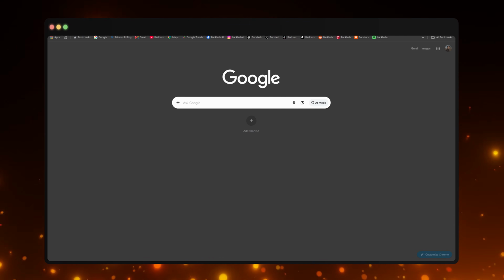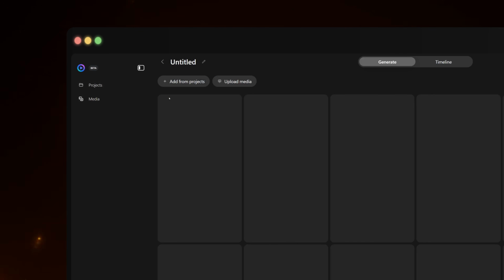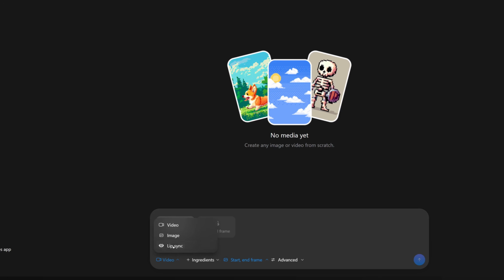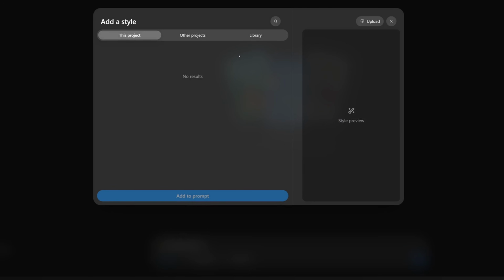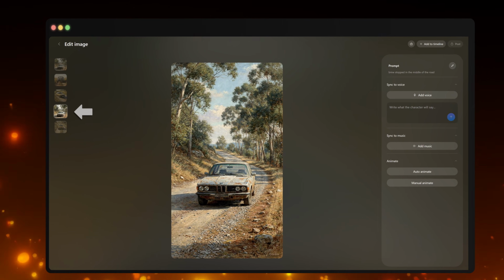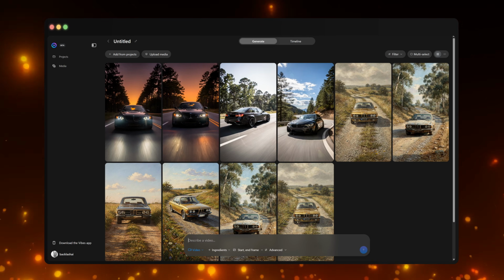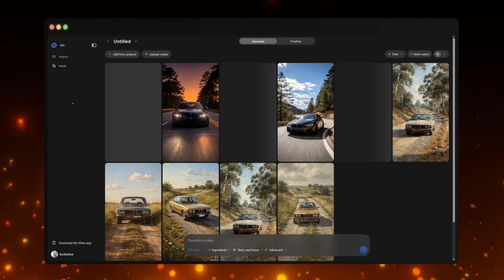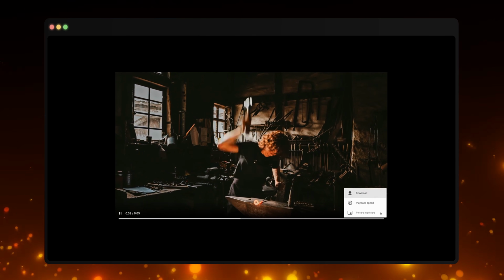Vibes AI Video Generator: FREE, UNLIMITED, No Watermark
Vibes AI is the new free unlimited AI video generator from Meta — and yes, it works without watermark. In this Vibes AI tutorial, I test everything: text to video, image to video, resolution options, and the new ingredients feature. If you've been looking for a free AI video generator without watermark that actually delivers, this is it.

⏱️ TIMESTAMPS

00:00 – Meta AI moved video generation to Vibes AI
00:16 – How to access & log in
00:31 – Creating your first project
00:42 – New features: 720p, start/end frames, ingredients
01:14 – Image generation with scene & style controls
01:45 – Auto-animate vs. manual animate
02:09 – Text-to-video AI (4 generations at once)
02:31 – Auto-extend & manual extend features
02:45 – How to generate horizontal videos (Image-to-video AI)
03:06 – A nice trick

What is Vibes AI?
Meta AI moved its video generation to a standalone platform called Vibes AI — and it's completely free with unlimited generations. Unlike other free AI video generators, Vibes AI gives you 480p and 720p resolution, start/end frame control, image-to-video, and text-to-video — all with no watermark.

In this Vibes AI tutorial I cover:
- How to access Vibes AI and create your first project
- Text to video AI free — prompt to 4 videos in seconds
- Image to video AI free — upload and animate any image
- How to use ingredients for scene and style control
- Auto-extend vs manual extend features
- How to generate horizontal (landscape) videos

Vibes AI is hands down one of the best free AI video generators in 2026 — and since it's from Meta, you know the quality is there. Try it yourself at vibes.ai.